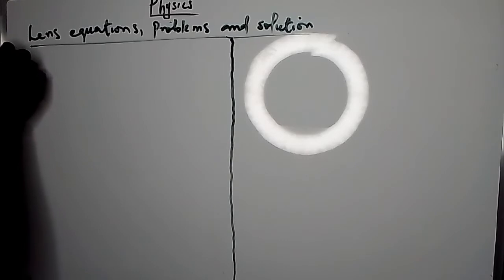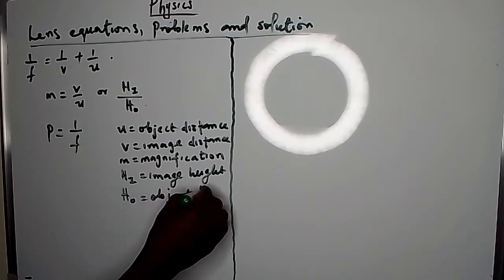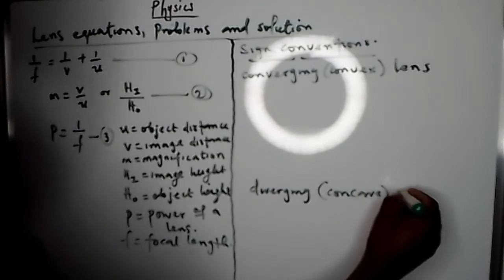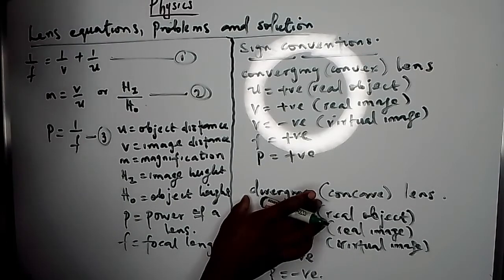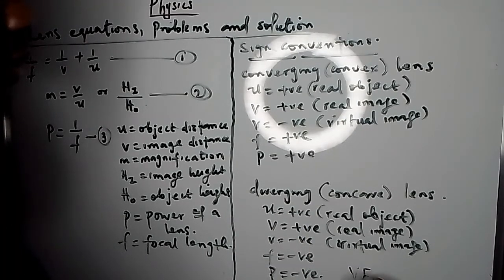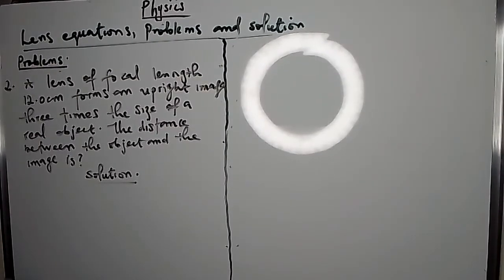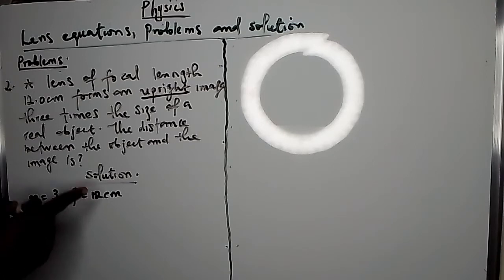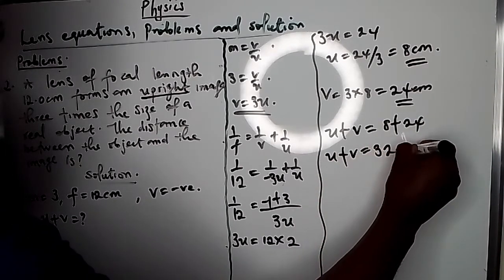LENS EQUATIONS, PROBLEMS AND SOLUTION.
This video encompasses the lens equations, some selected past examination questions and solution.